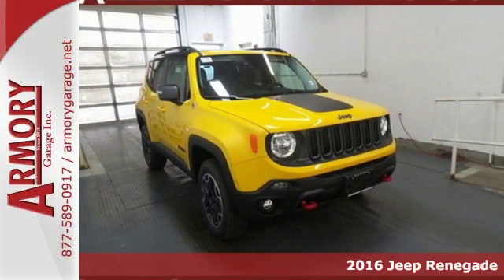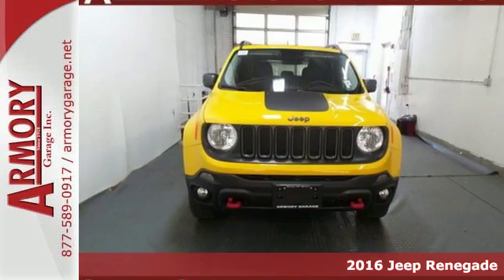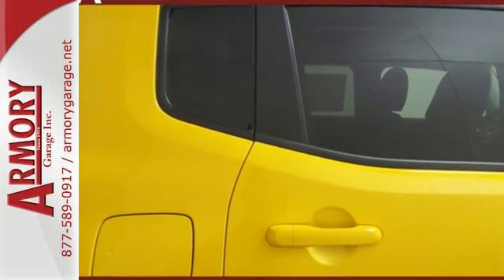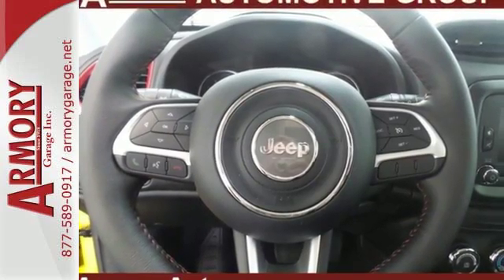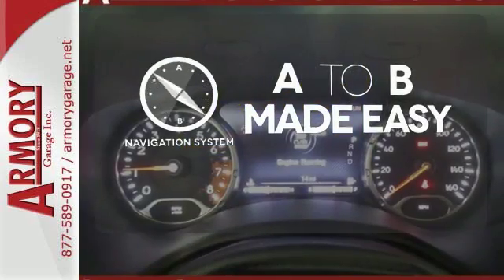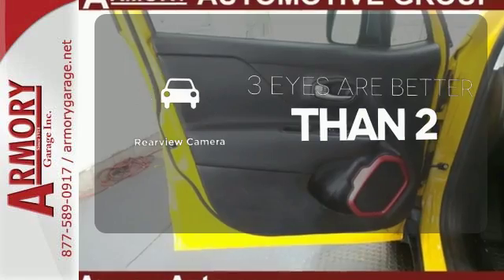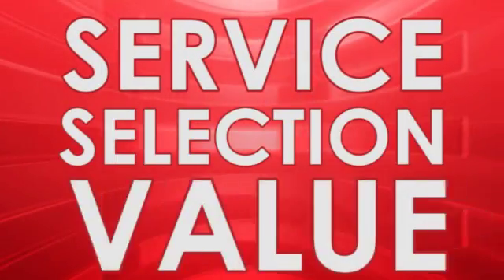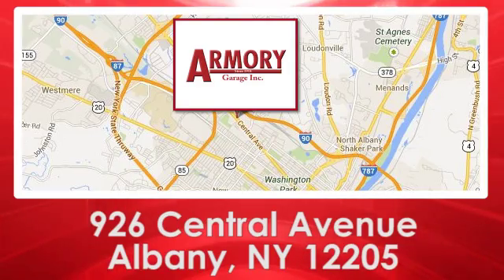New 2016 Jeep Renegade Albany NY Roessleville, NY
Year: 2016
Make: Jeep
Model: Renegade
Engine: 4 Cyl. 2.4 L
Transmission: Automatic
Color: Solar Yellow
Interior: Black
Stock #: E29135
VIN: ZACCJBCT7GPE29135
Prepare to tackle nature with the Jeep Renegade. A stiff body structure, a responsive steering system and an integrated KONI frequency selective damping front and rear strut system all add up to premium performance. The Renegade combines iconic Jeep styling with a smaller city friendly package. The available My Sky open-air, dual-panel roof features panels that can simply be retracted or removed completely for true open-air driving. Wheel options range from 16 to 18 inch. Renegade offers a host of over 70 active and passive safety and security features as well. The Renegade is available with two 4x4 systems: Jeep Active Drive on Sport, Latitude and Limited models and Jeep Active Drive Low on Trailhawk models. Both systems feature a rear axle disconnect system that seamlessly switches between two and four-wheel drive. The system increases efficiency when 4x4 isna€TMt needed and enhances traction when it is. Every Renegade 4x4 is equipped with available Selec-Terrain traction control. The system allows the driver to tune traction settings for conditions such as snow, sand, mud and exclusive to the Trailhawk model an additional rock setting. The Renegade gives you a choice of two powerful, fuel efficient engines including a 160hp 1.4L MultiAir Turbo Engine with 6-speed manual transmission standard to the Sport and Latitude models or a 180hp 2.4L Tigershark Engine with a 9-speed automatic transmission standard on Limited and Trailhawk models. Inside you will be greeted by such features as the Uconnect systems that come with options such as bluetooth, back up camera, and GPS. Other available features include USB/Aux input, heated seats and steering wheel, and an available nine speaker 506-watt audio system.Plus taxes, title, & reg. Prior Orders Excluded. All advertised vehicles available at time of ad placement. Images and options shown are examples, only, and may not reflect exact vehicle color, trim, options or other specifications. Must print out advertised Internet Price and/or E-Price and present it at the time of purchase (date and time of original signed Purchase Agreement) to receive advertised web price and discount. Advertised prices may be affected by Trade-In Credit. A Manufacturer advertised below market interest rates are offered through Chrysler Capital. A The dealership will gladly submit your credit application upon your request.

Address:
926 Central Avenue